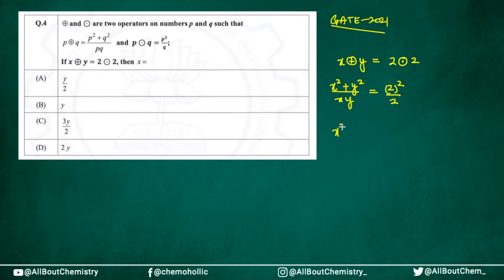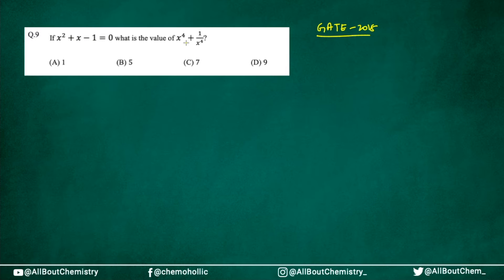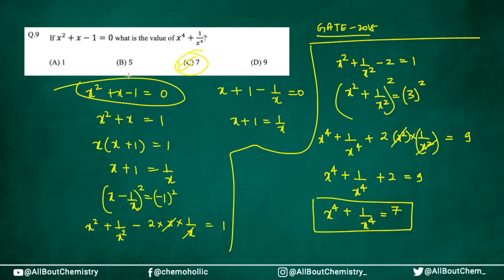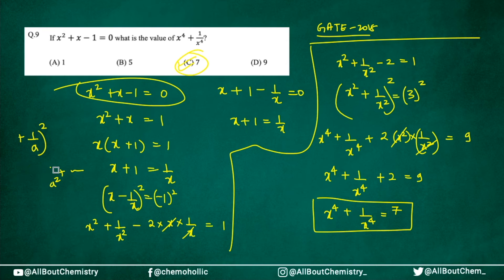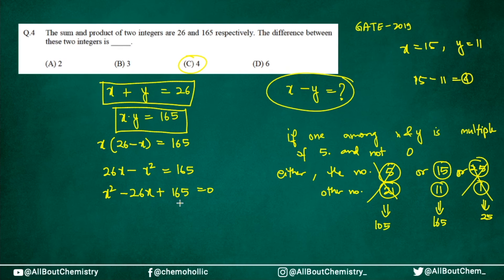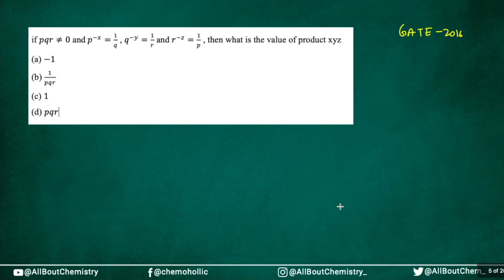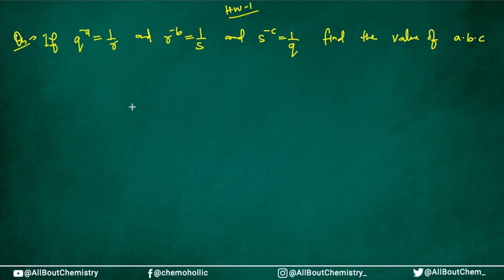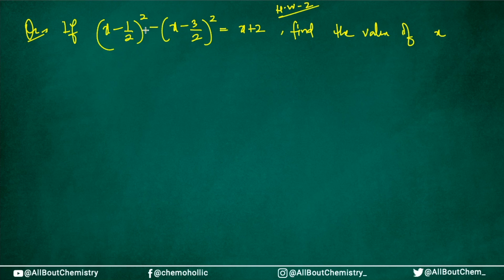Algebra & Equations | GATE Aptitude (Part-5) | Concept & Practice Questions | All 'Bout Chemistry